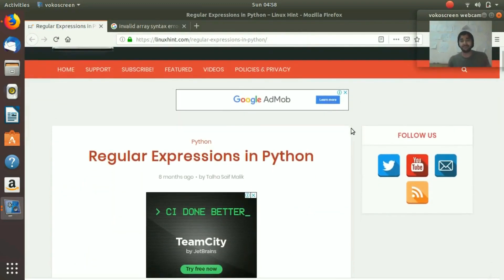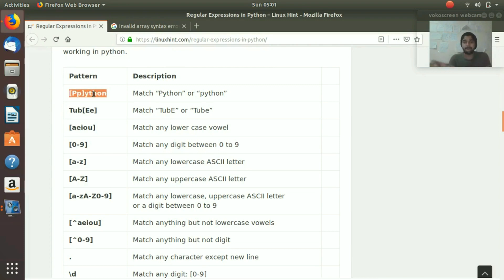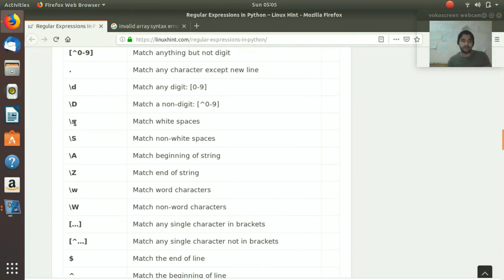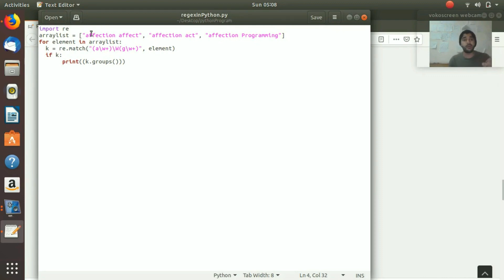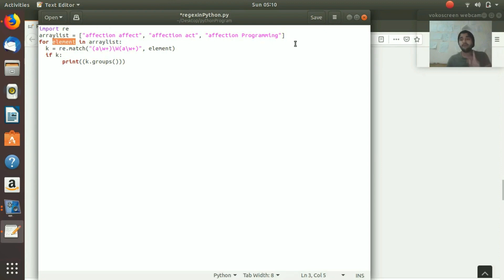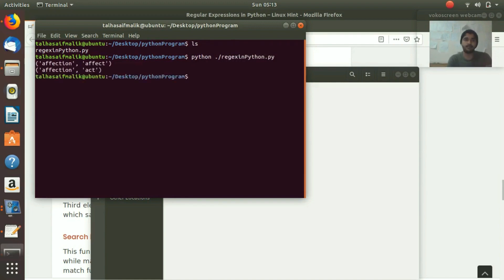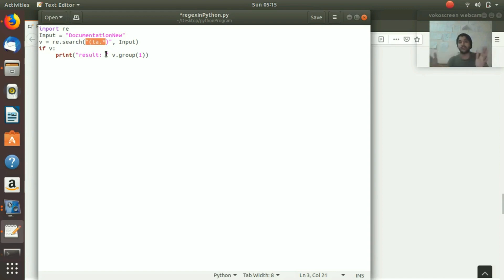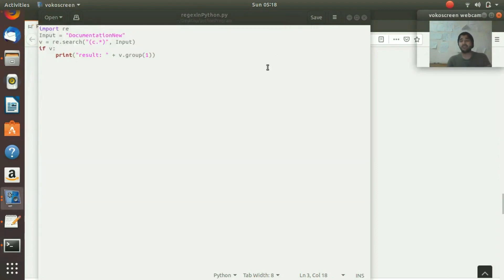Regular Expressions in Python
What is a regular expression?
Regular Expressions patterns
Match and Search Functions in Python

Walk through of regex examples with Python on a Ubuntu desktop